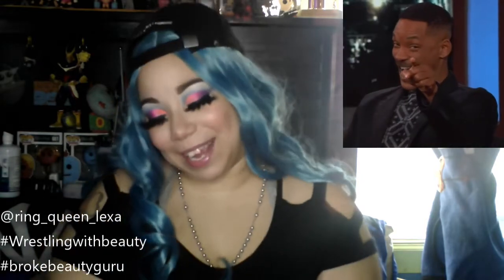Unboxy Charmer: November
Hey Bratz,
It's that time and we are diving head first into ANOTHER awesome box from BoxyCharm.
Enjoy the shenanigans and hilarity that ensues as a result.

We stan BoxyCharm!

Music created By Trigger Bohannon
Don't forget to check out my first single streaming on all music streaming platforms
Keep it Gucci Pucci loves.